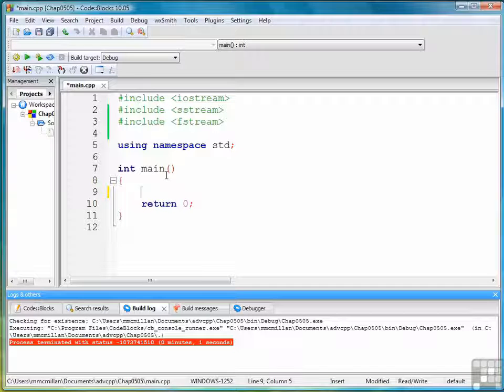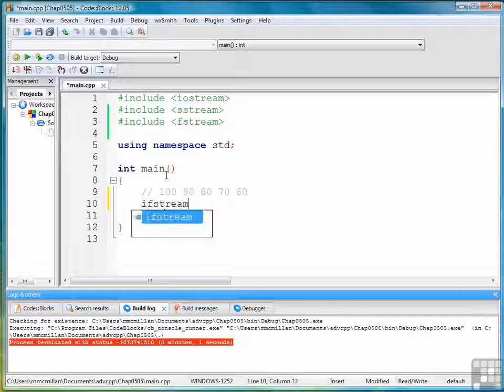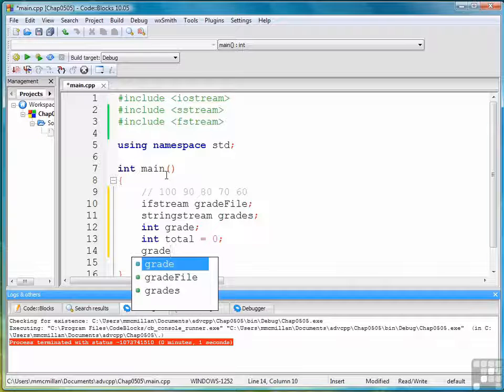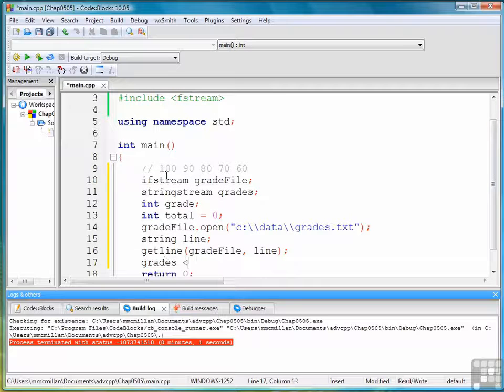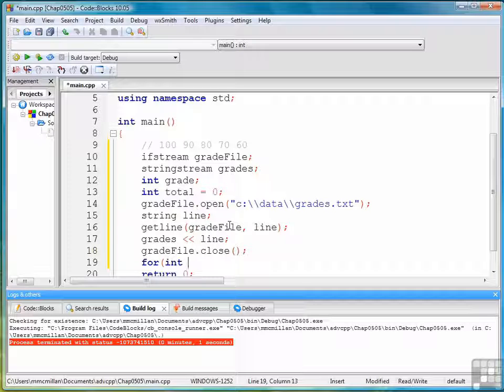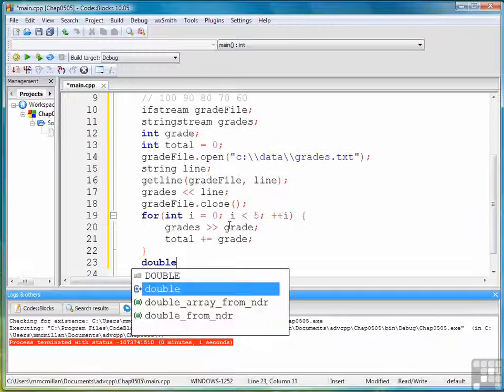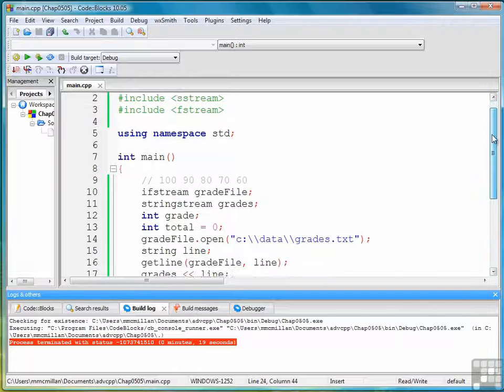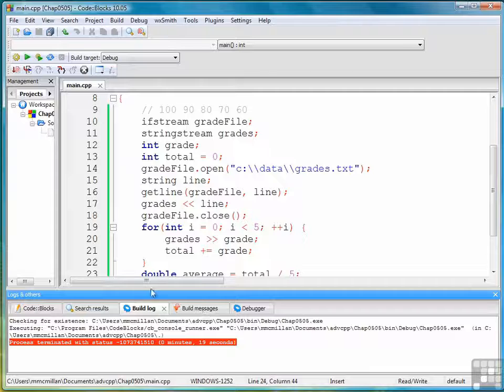0505 Exercise 1